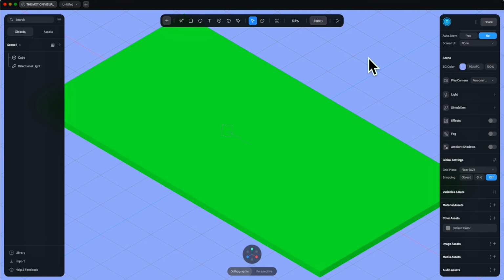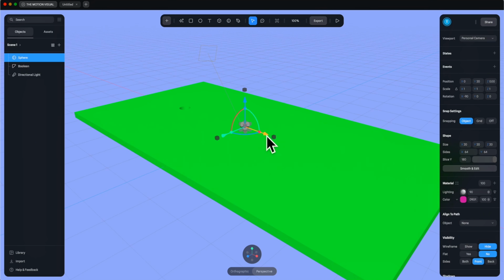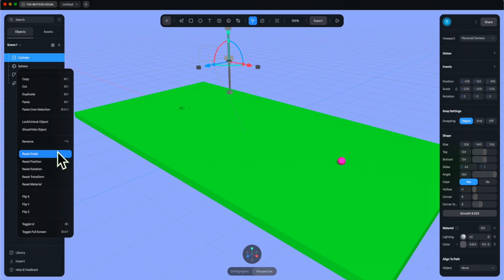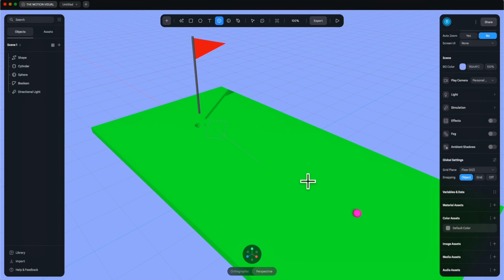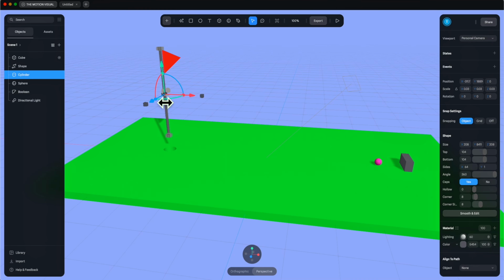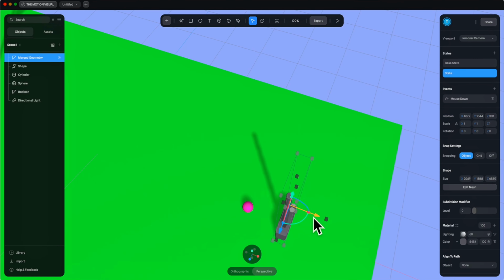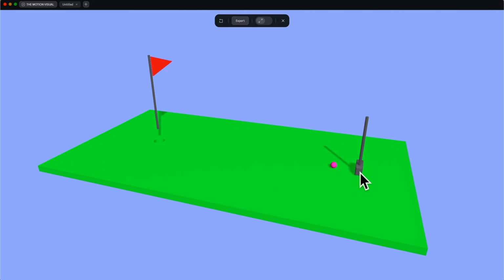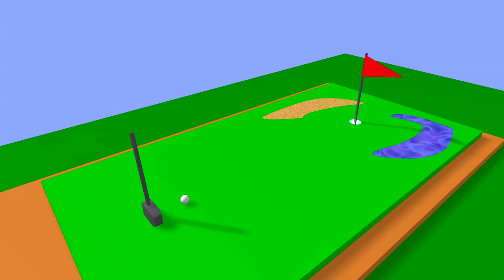⛳️ MAKE a 3D Mini GOLF GAME 🎮 In 5 MINUTES!🏌️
Welcome to The Motion Visual! 🎨🔥

Want to make your own 3D game but don’t know where to start? In this beginner-friendly tutorial, I’ll show you how to build a simple, interactive 3D mini golf game using Spline, a free browser-based design tool that makes 3D easy and fun — no coding required!

🎯 Perfect for beginners who want to start:
 • Creating 3D objects and environments
 • Building interactive web games
 • Learning modern tools like Spline for game dev and web design

🔧 What you’ll learn:
 • How to model a putt-putt course
 • Add a golf ball with physics and collision
 • Create interactive game elements
 • Publish and share your game online!

Spline is an amazing way to break into 3D and interactive design — especially if you’re coming from a design, animation, or web background.

🧠 More tutorials: @themotionvisual

Hey! I’m Conor from Brooklyn, NYC—a graphic & motion designer, animator, painter, and multi-disciplinary artist exploring art, animation, and digital design across 1000 mediums. This channel is all about stunning HD visuals, motion graphics, and creative storytelling!

What You’ll Find Here:

🎥 High-quality 3D animations & visuals
🎨 Traditional & digital art tutorials
🖌️ Behind-the-scenes of my creative process
🏙️ NYC lifestyle & artistic inspiration
🚀 Spline 3D modeling & interactive design guides

I also share exclusive Spline files you can remix, edit, and explore! Follow me in the Spline Community:
🔗 Spline Profile

💬 Drop a comment! I reply to everyone—introduce yourself and let me know what brought you here!

Let’s create something amazing together! 🚀✨